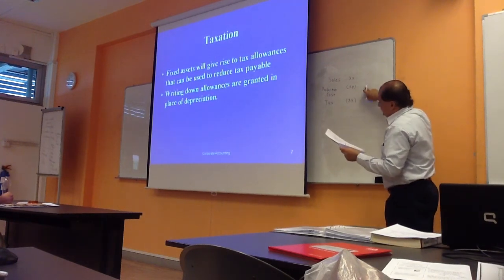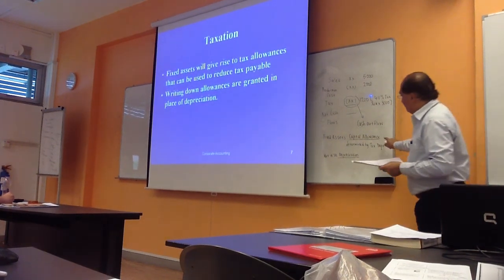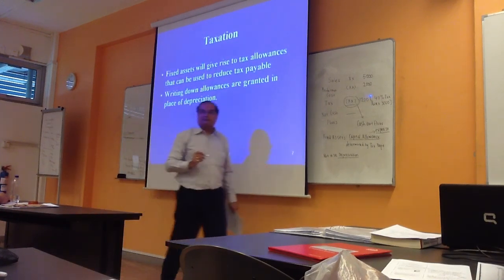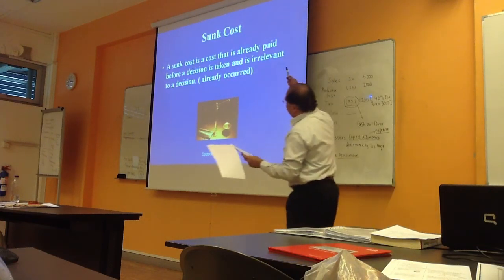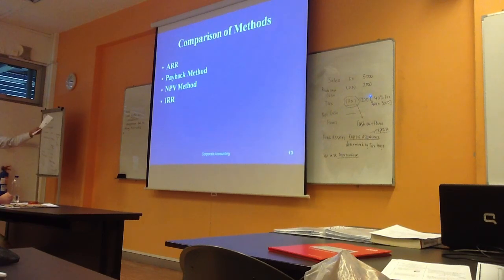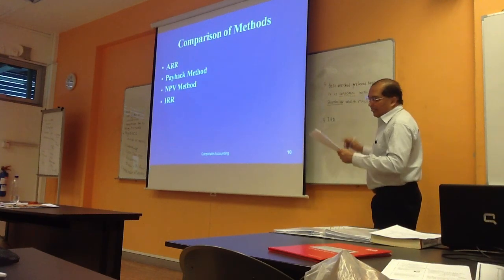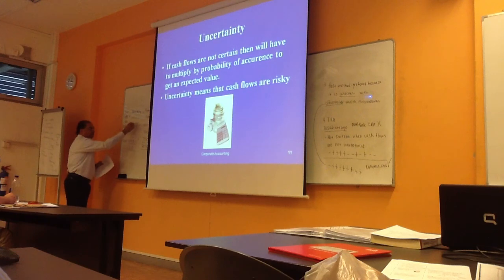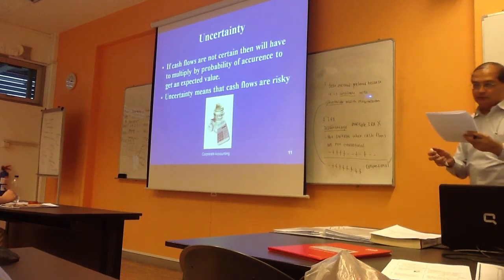Corporate Accounting Sat 17/12/11 Lecture 10 Part 2